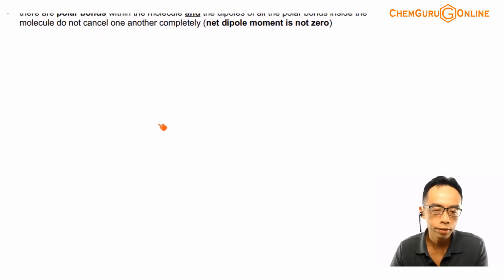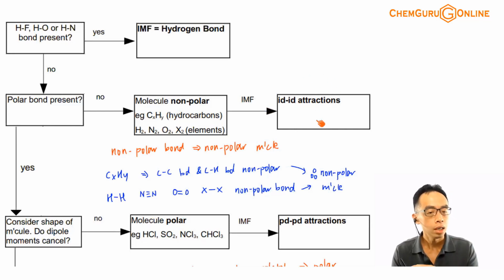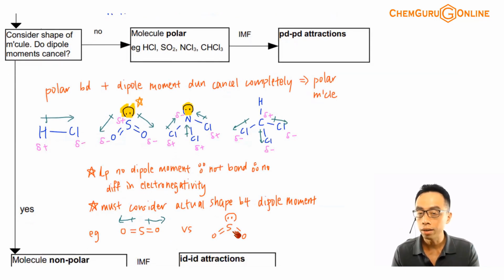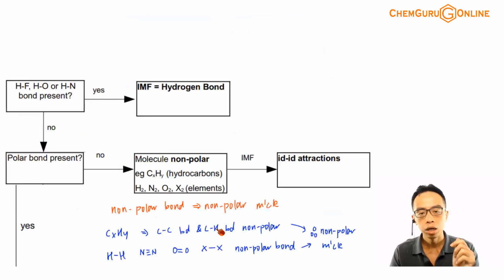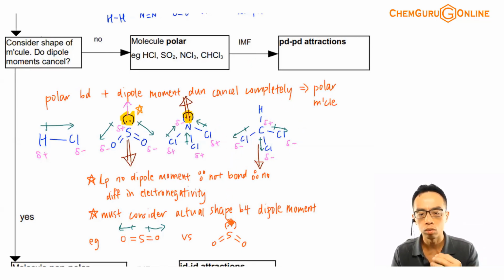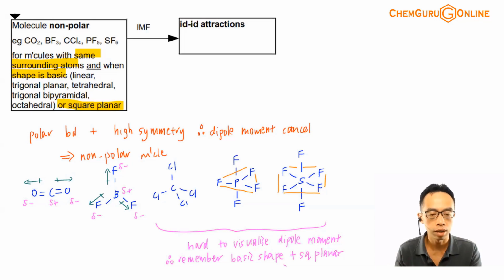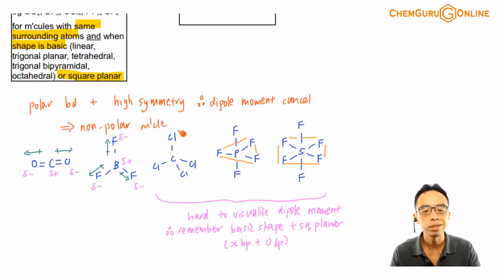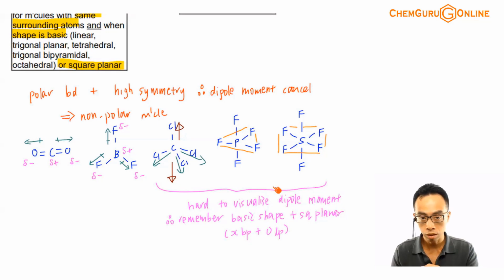How to Deduce Intermolecular Force for Simple Molecule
Here is the recommended sequence to deduce the intermolecular force (IMF) of a simple molecule:

1. Is H-F, H-O or H-N bond present?

If yes, its IMF will be hydrogen bonds. If not, consider the next point.

2. Are there any polar bonds?

A bond is polar when an electronegative element (F, O, N, Halogens, S) is bonded to a non-electronegative element.

If no, its IMF will be instantaneous dipole - induced dipole (id-id) attractions.

Examples of non-polar molecules with non-polar bonds are elements and hydrocarbons.

If yes, consider the next point.

3. Consider the shape of molecule. Do the dipole moments cancel?

If the dipole moments do not cancel out exactly, the molecule is polar and IMF will be permanent dipole - permanent dipole (pd-pd) attraction.

If the dipole moments cancel out exactly, the molecule is non-polar hence IMF will be id-id attraction.

Sometimes it can be difficult to visualise the dipole moments and deduce if they cancel out or not.

Another way is to memorise the shapes that have high symmetry, the dipole moments will cancel out exactly and therefore the molecule is non-polar.

The shapes with high symmetry are basic shapes (linear, trigonal planar, tetrahedral, trigonal bipyramidal, octahedral) and square planar.

Topic: Intermolecular Forces, Physical Chemistry, A Level Chemistry, Singapore

This video is extracted from our Chemistry Guru on-demand video lessons.

Learn A Level Chemistry online anytime, anywhere and at your own pace!